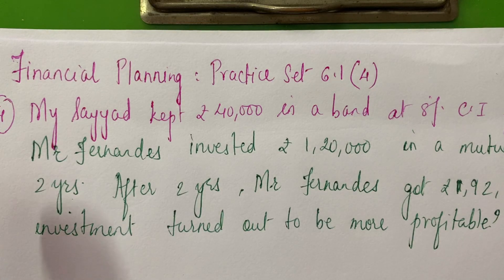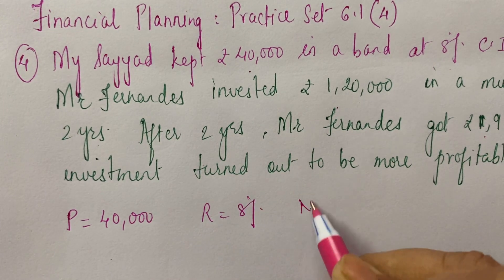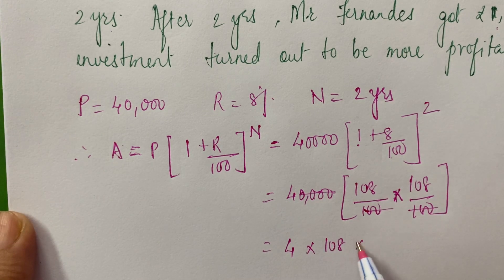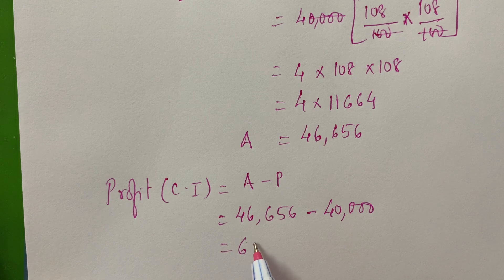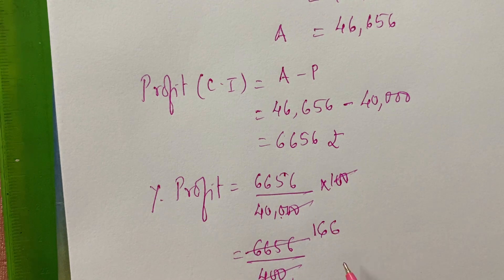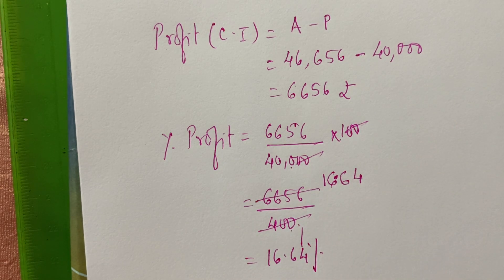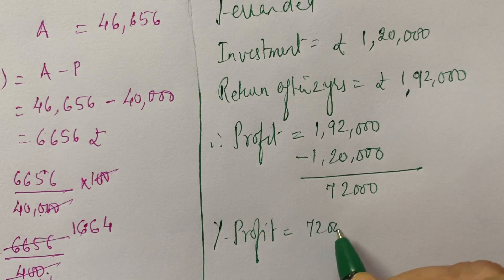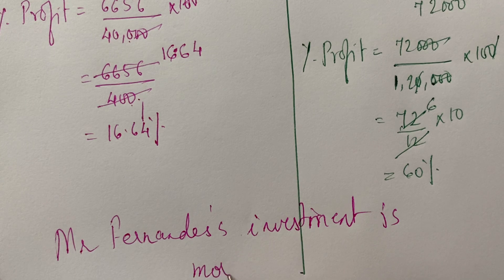STD 9#FINANCIALplanning#PracticeSet6.1(4)ALGEBRA